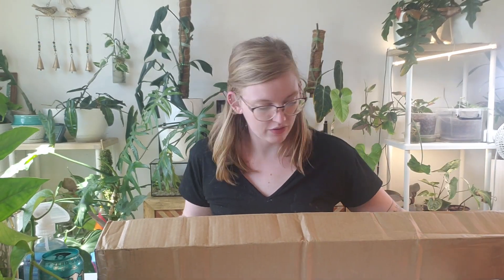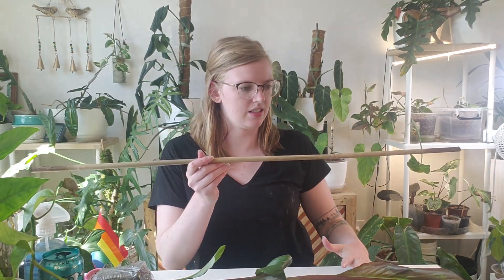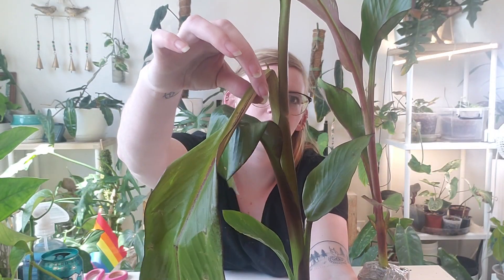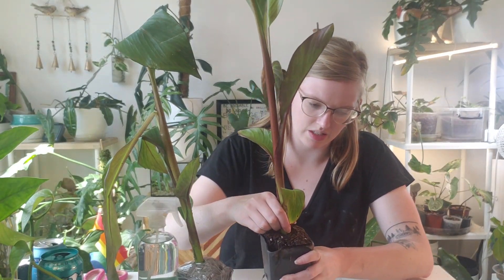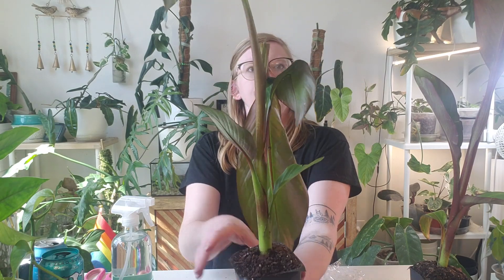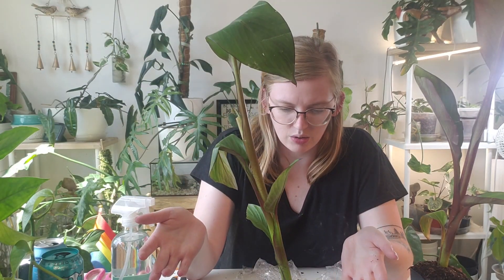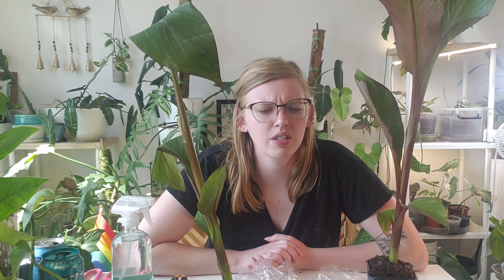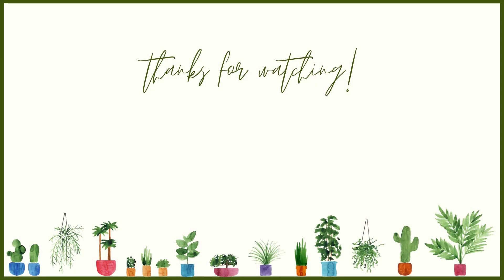I Ordered Banana Trees! Houseplant Etsy Shop Unboxing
I love me a banana tree, so I got some off Etsy!

F A V O R I T E  S O I L  P R O D U C T S

P L A N T  F O O D  &  F E R T I L I Z E R S
Micro Combo Fertilizer

H U M I D I T Y
Elechomes 5.5L Humidifier

P L A N T  G O O D I E S